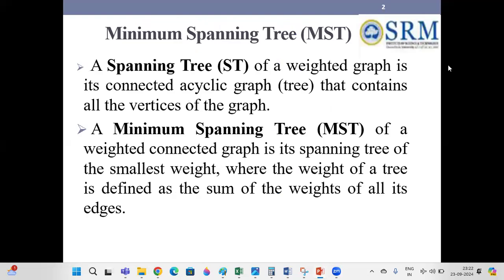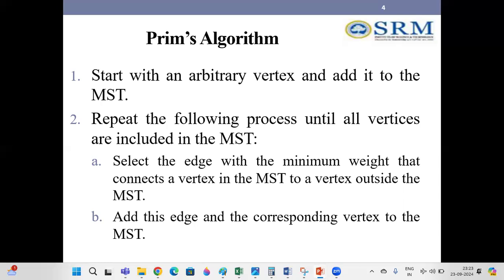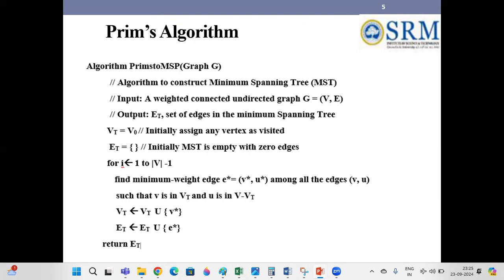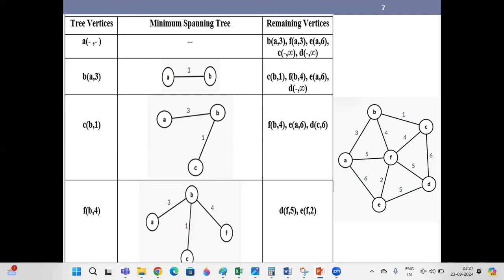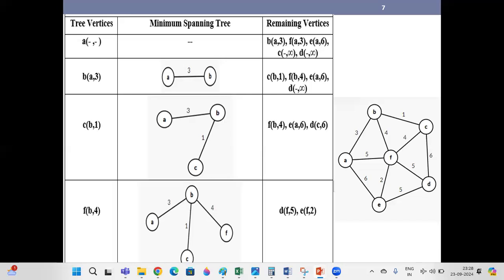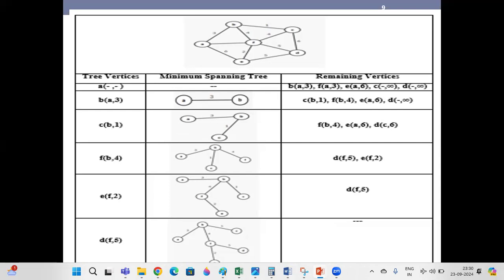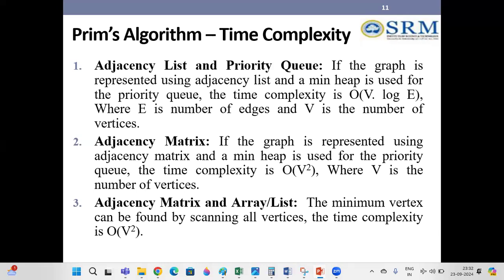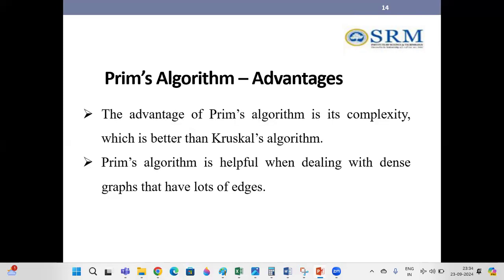Prims Algorithm and Analysis